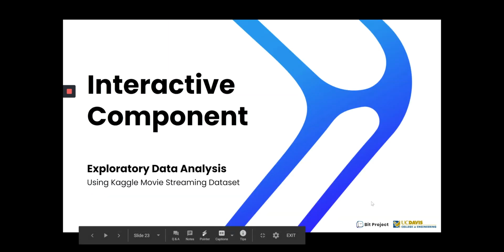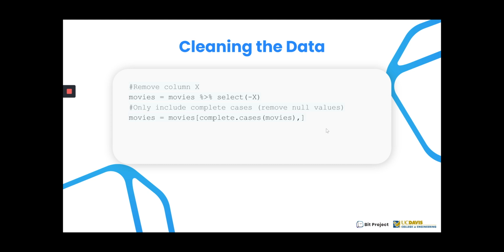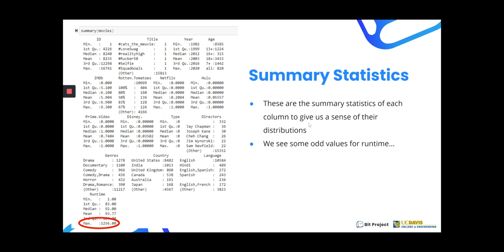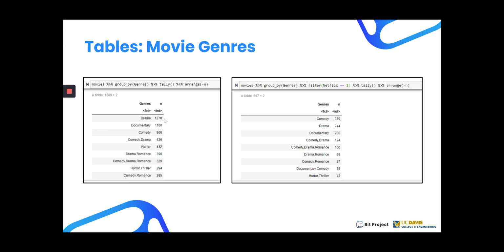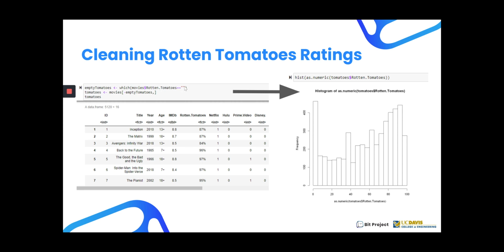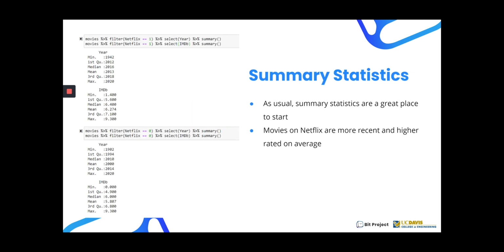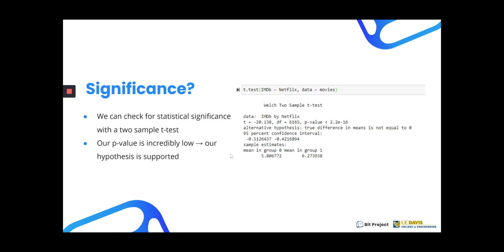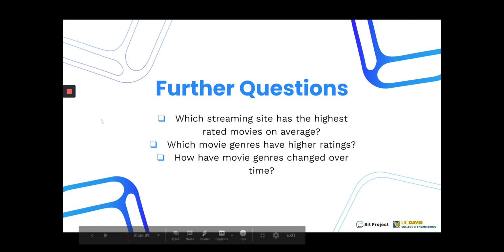Exploratory Data Analysis in R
This video is about the basics of exploratory data analysis using R. We will work with Kaggle’s Movie Streaming dataset to determine different metrics such as comparing the ratings of movies on many streaming sites to see which streaming service has the best movies on average.